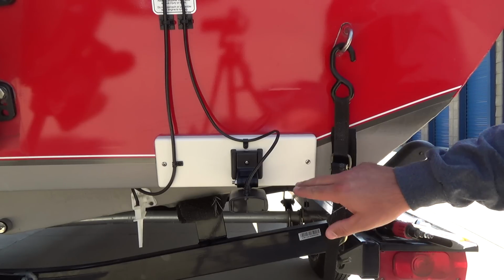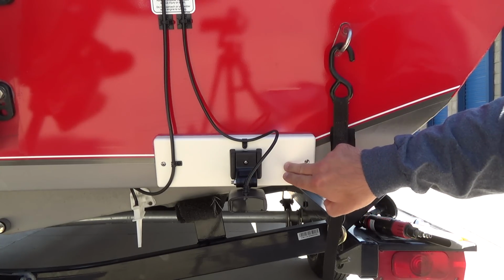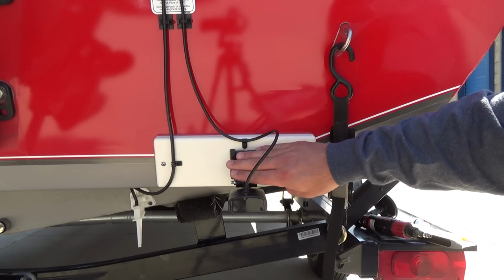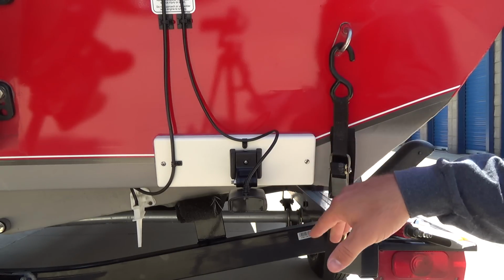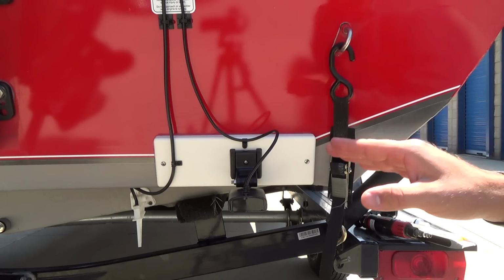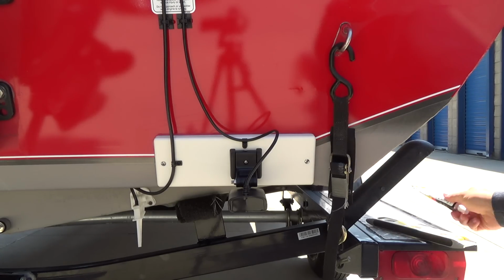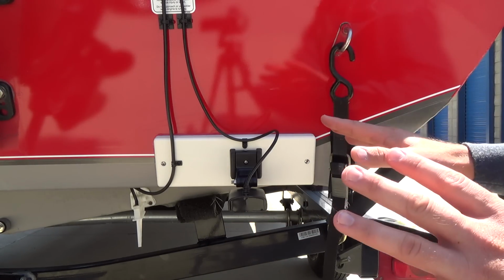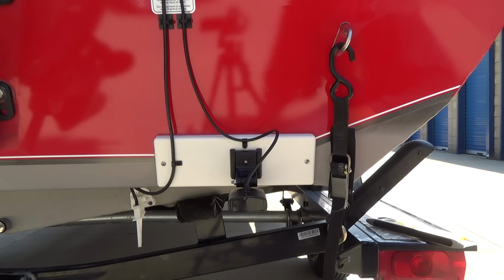Transducer Mounting Plate (TackleJunky81)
Hey guys I found a great product that allows you to mount your transducer with less holes in your boat!